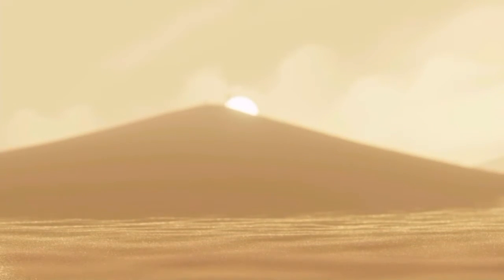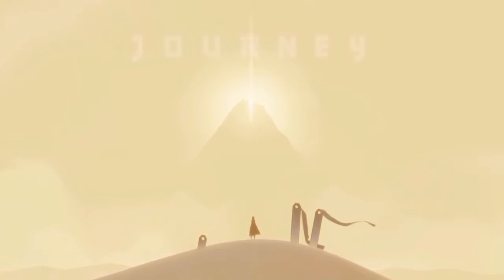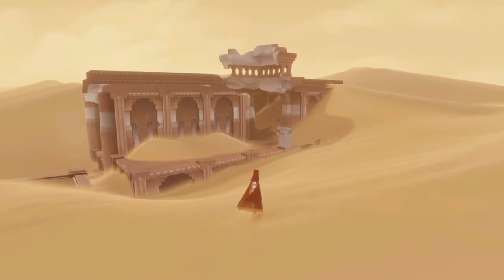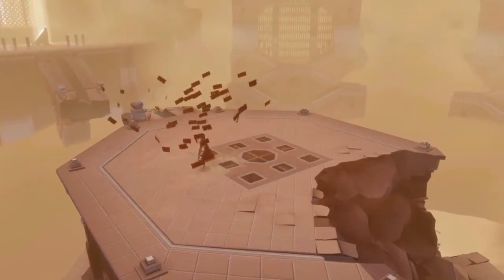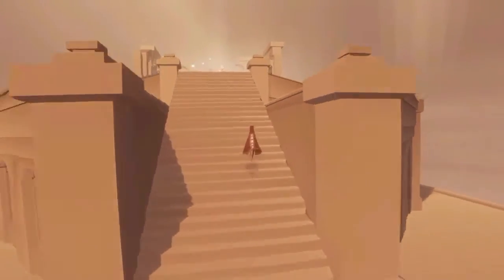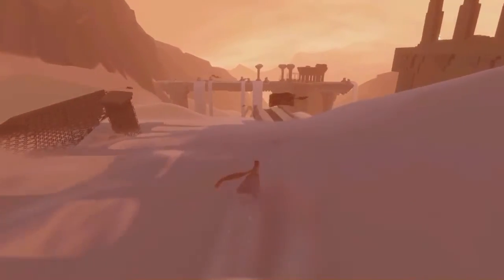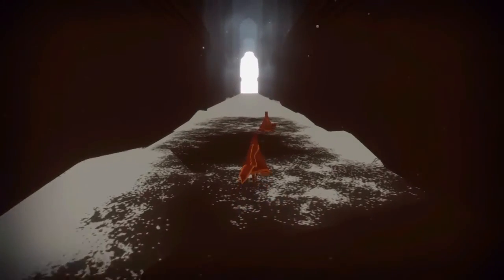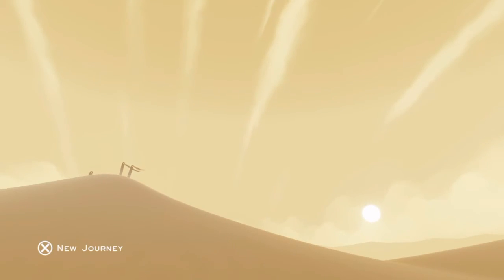My Journey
A traversing through the world of Journey.